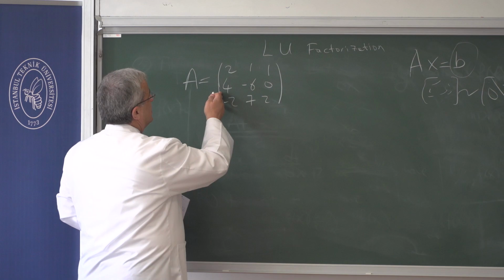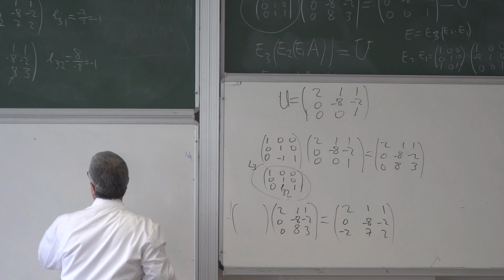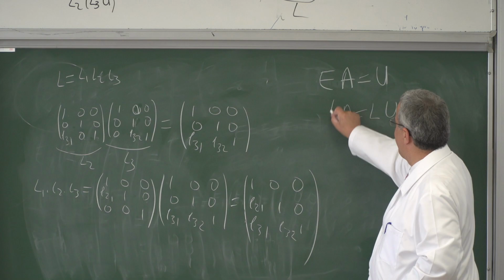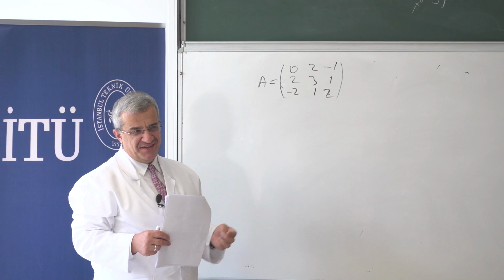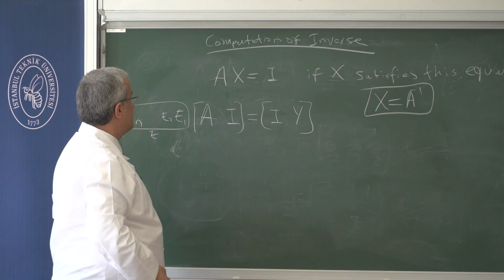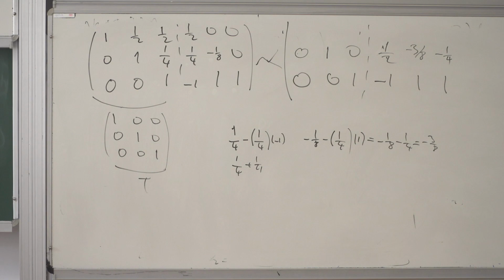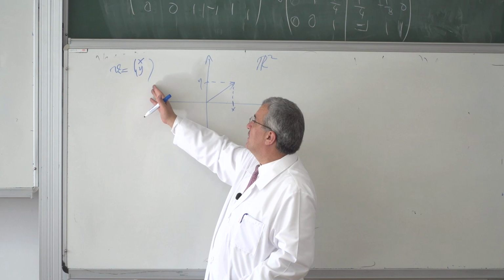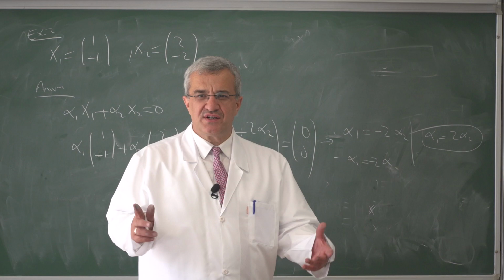MAT281E - Linear Algebra and Applications | 4 Week